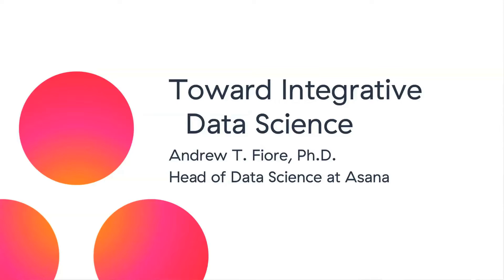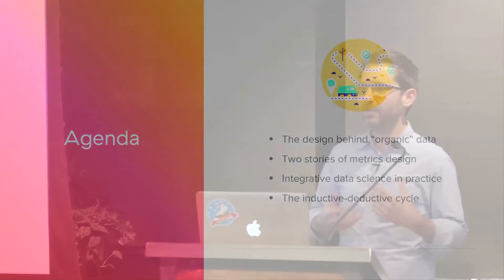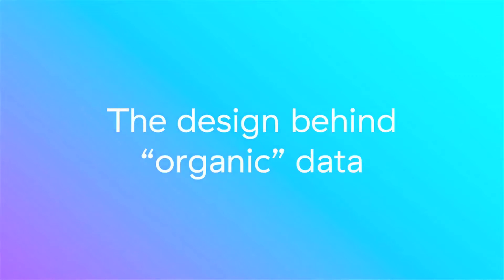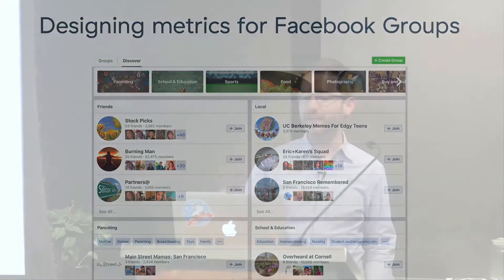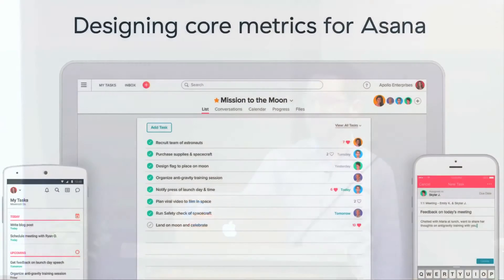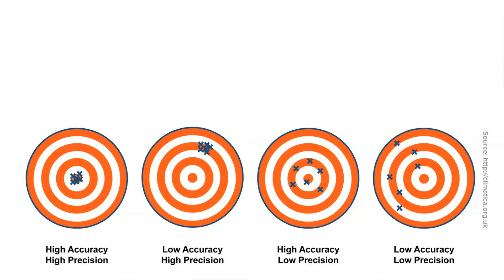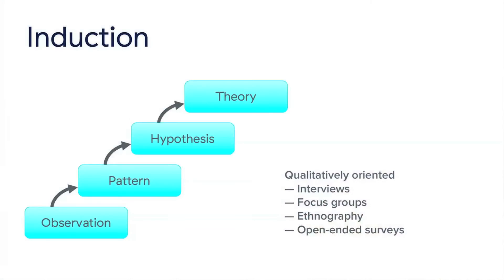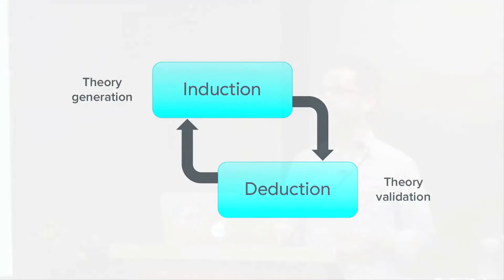Andrew Fiore: Data Science at Asana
Talk given to the SF Data Mining meetup on 10/13/2016.

Andrew T. Fiore is the Head of Data Science at Asana, where he leads a team of data scientists and engineers who build the company's data infrastructure and provide insights and statistical models to drive product and business decision-making. Before joining Asana, he was the Head of Research for Growth and Internet.org at Facebook.